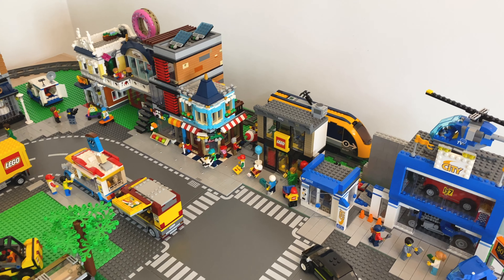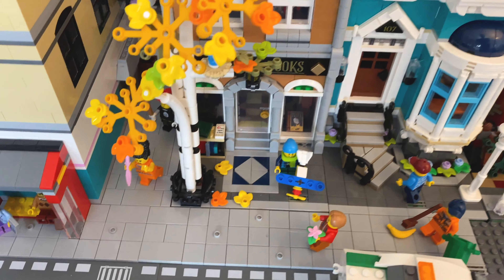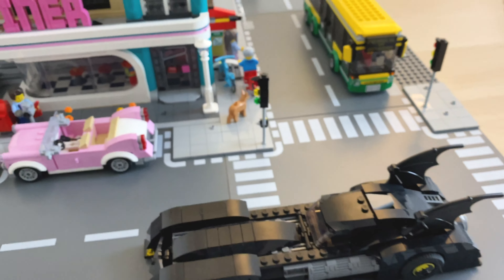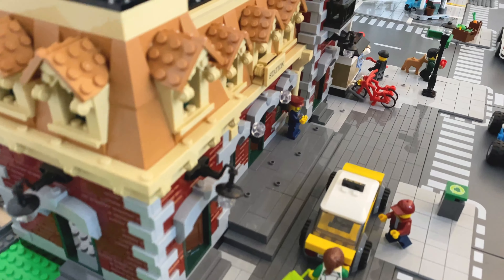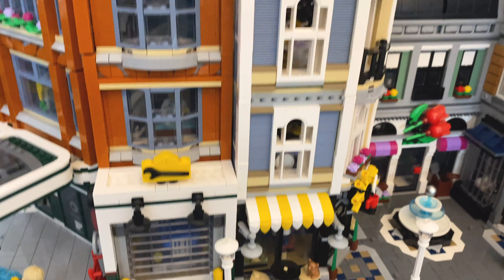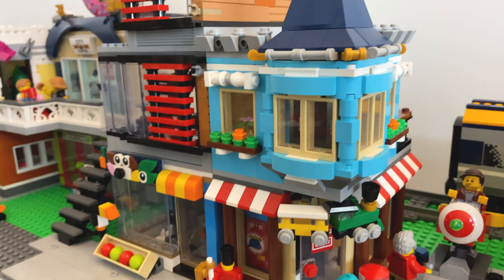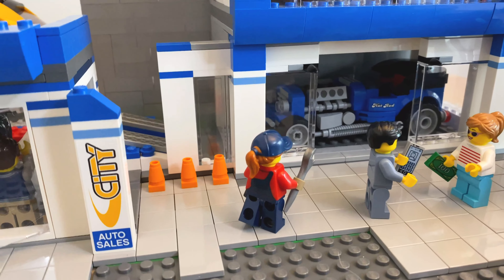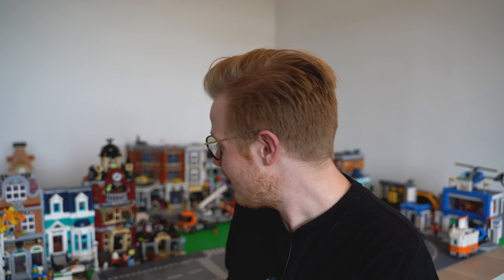LEGO City Update - Full City Tour - July 2020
In this Lego city update (July 2020) I am going show you all the progress we have made since the city got started around 3 months ago. This will actually be the last video on this city as next week itll be getting moved to a whole new room :)